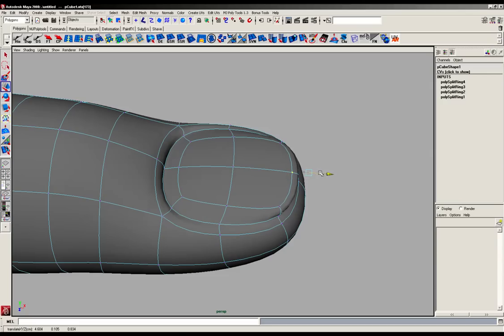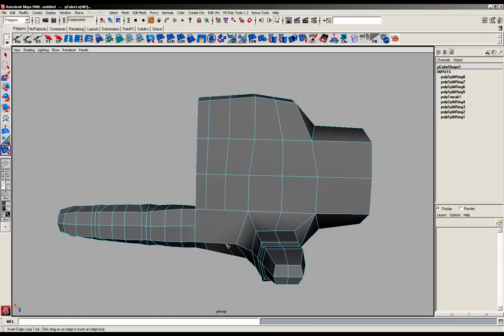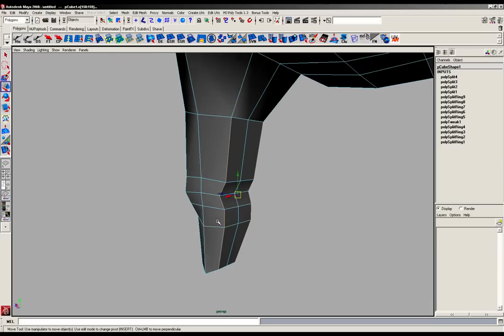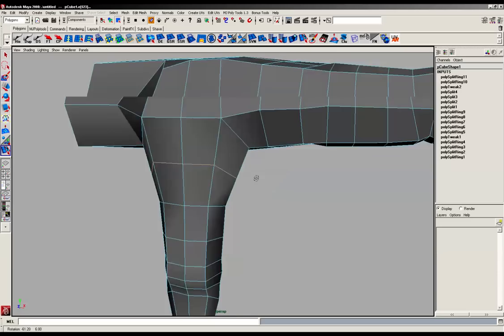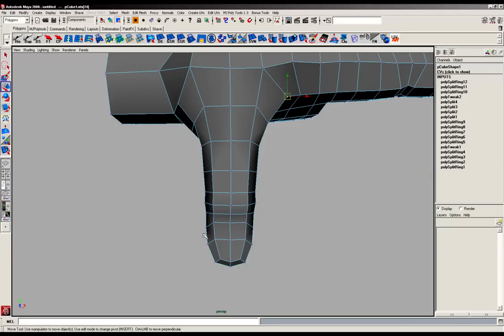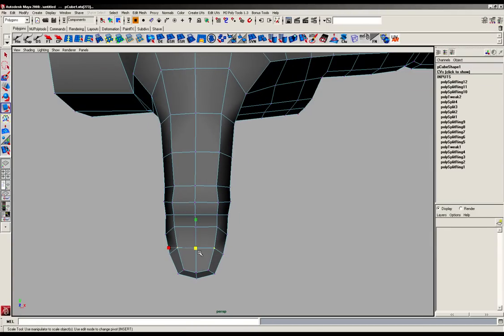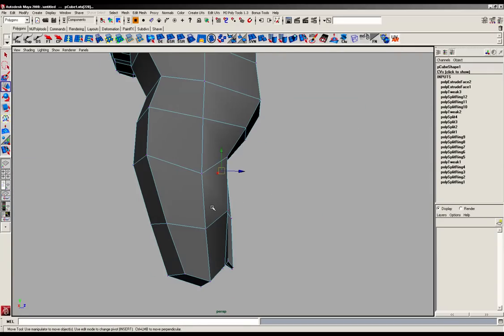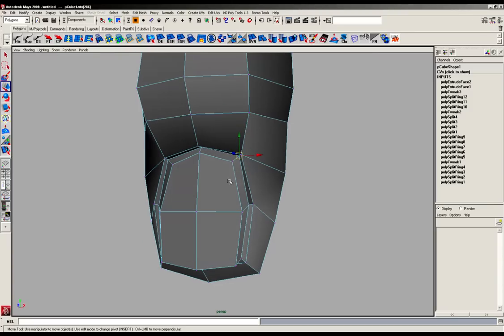Simply Maya Tutorial Low Poly Hand - Part 4 of 8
Follow along as we show you how to model a low poly hand in Maya 2008. This tutorial was originally created by us for 3DArts Magazine